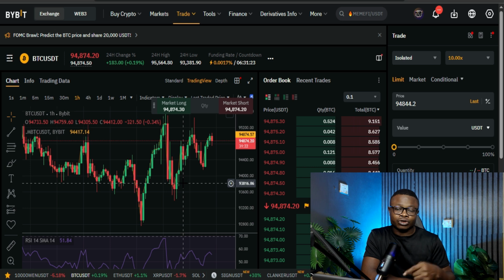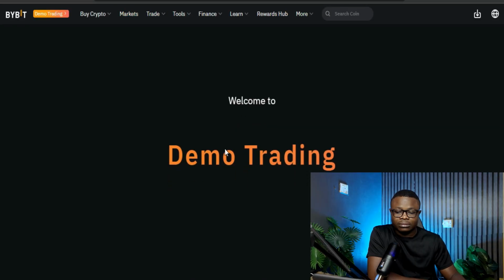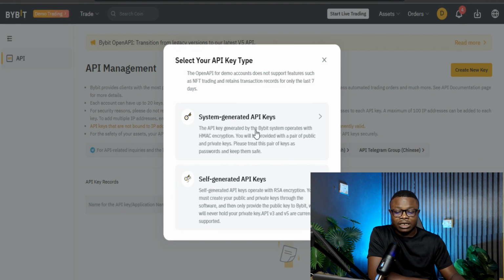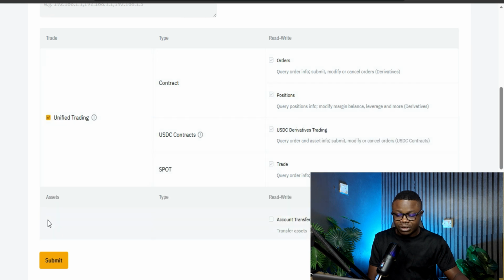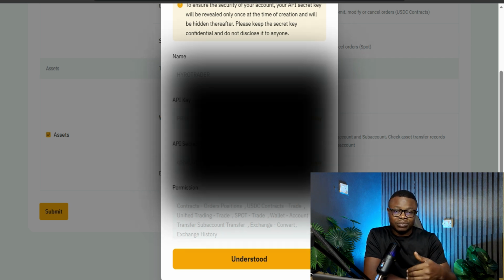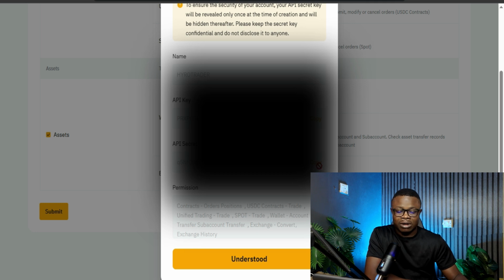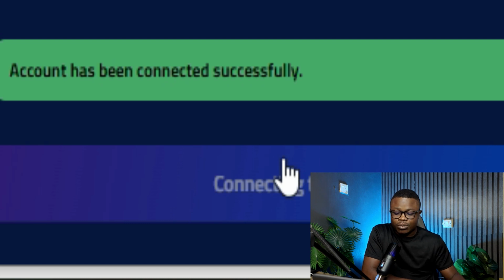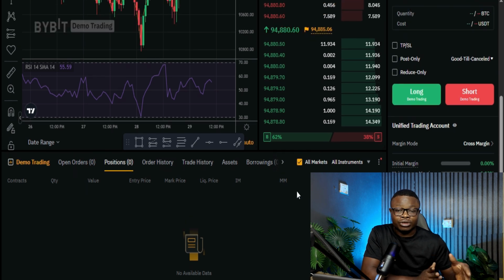HyroTrader Bybit API Connection Secrets You Need To Know